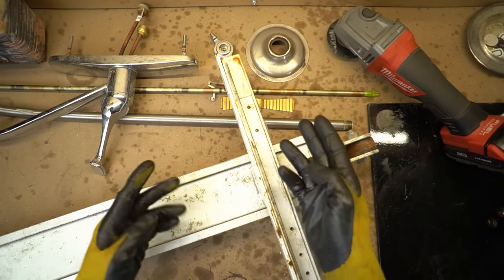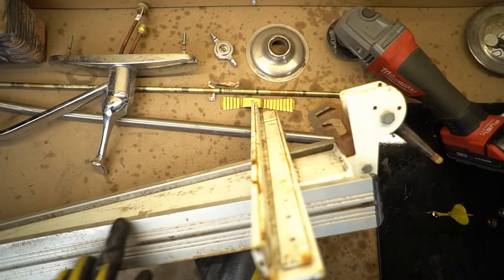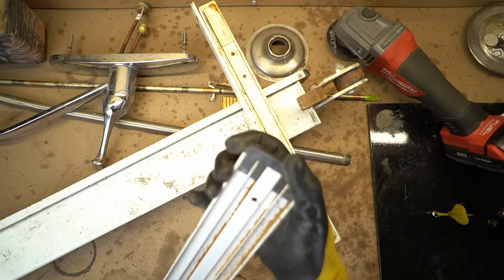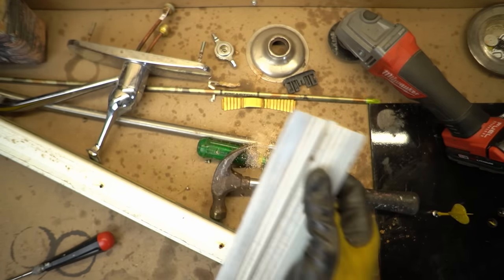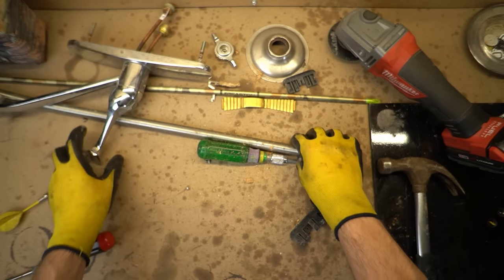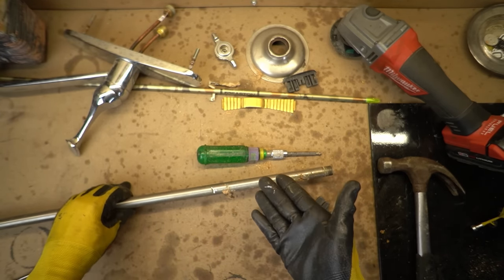Scrap Metal Identification Guide - How To Make Money Scrapping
For everyone who's been asking for a scrap metal identification guide, here it is! A quick and easy method to go through any metal you may have to determine exactly where it goes and what it's worth.

Here's the playlist of each metal in detail and how to make more money from them!

Wire stripper I use
This is the cheaper version
And here are those grips I recommend
Silver test acid

I love mail! You can send me some here if you like:

Thubprint
RPO WESTBROOK
CALGARY AB
T3C 1B6

bsmith - Industrial Scrap